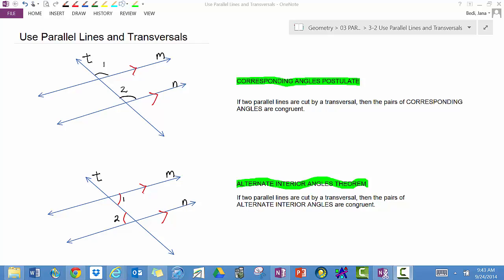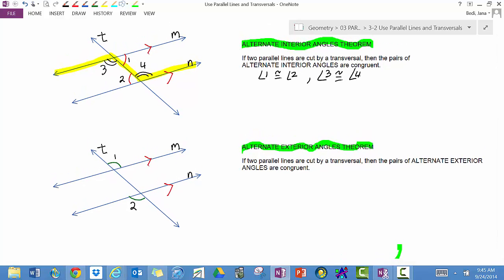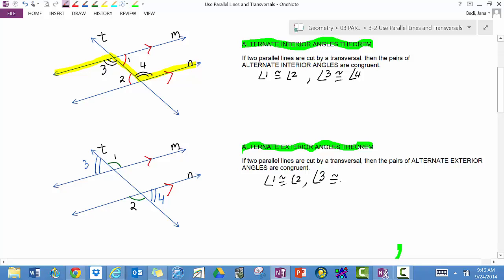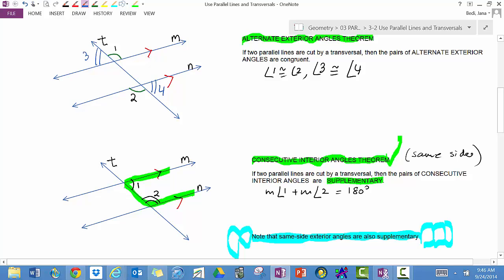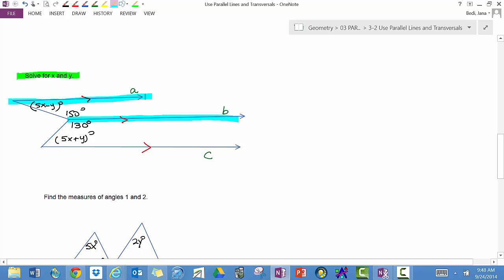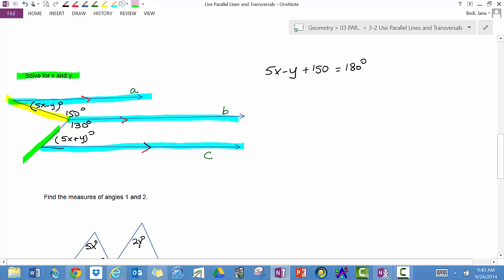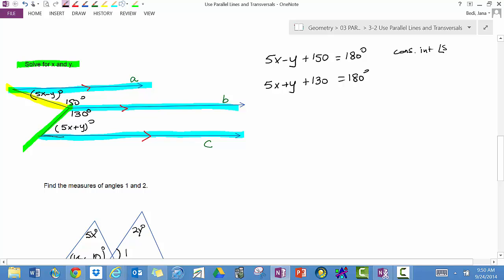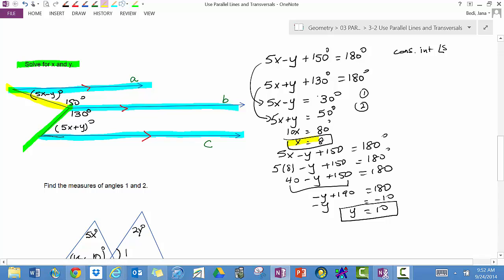3-2 Use Parallel Lines and Transversals